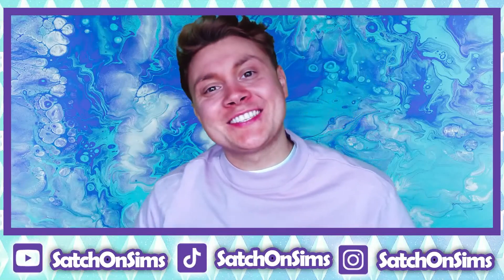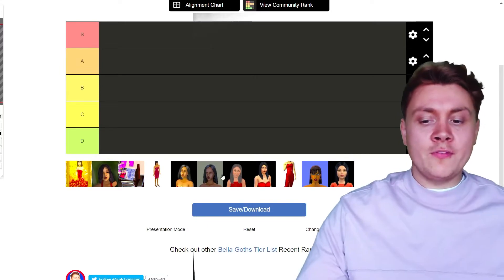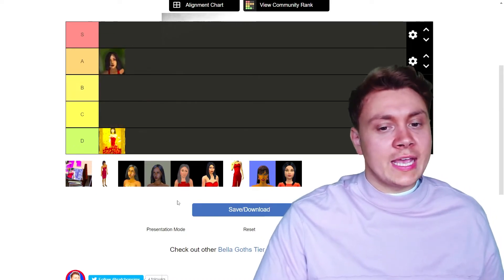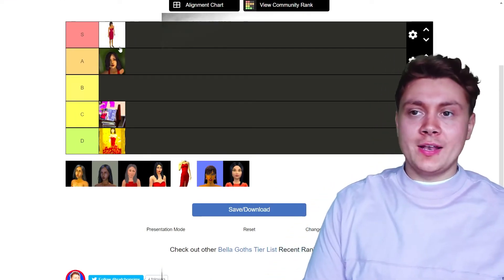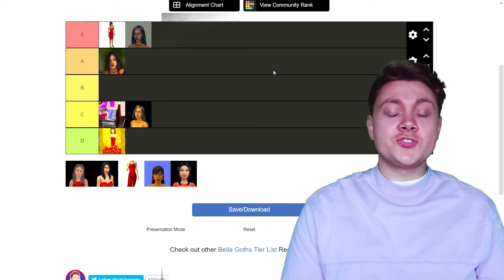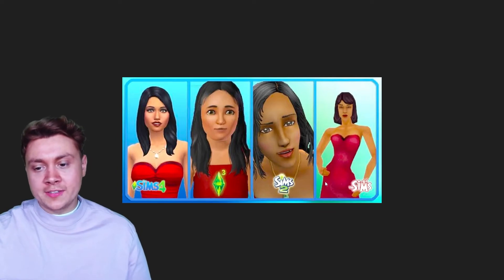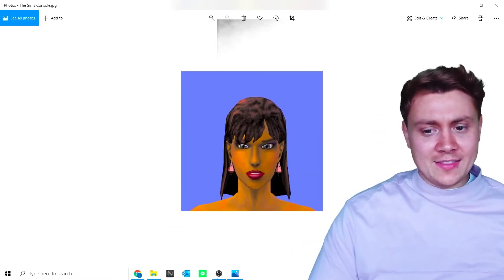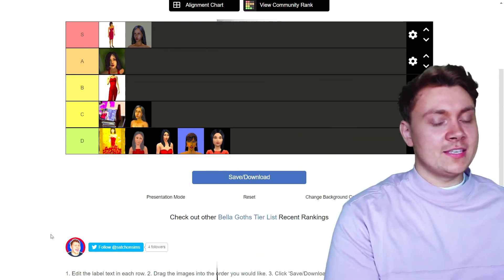Mother Erica Goth watching YouTube videos about Ranking EVERY Bella Goth in The Sims' History!